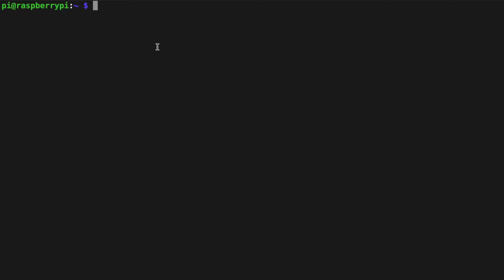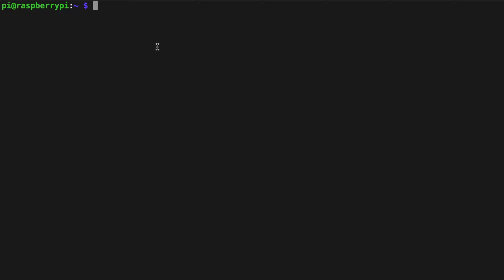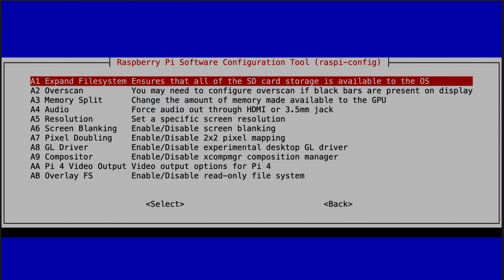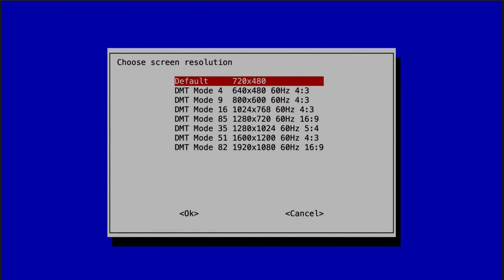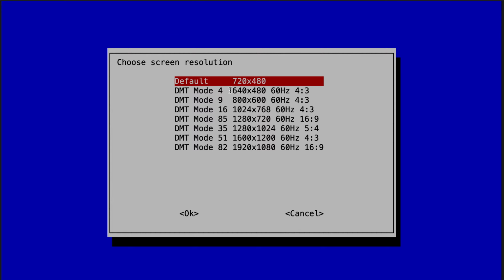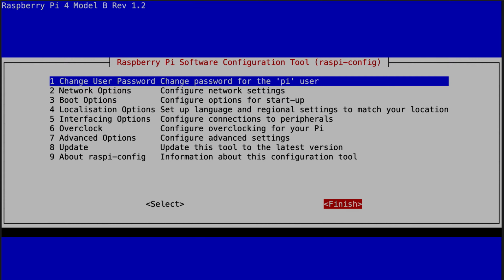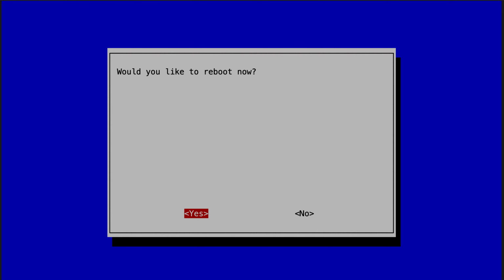How To Fix Cannot Currently Show the Desktop While Using VNC On A Raspberry Pi